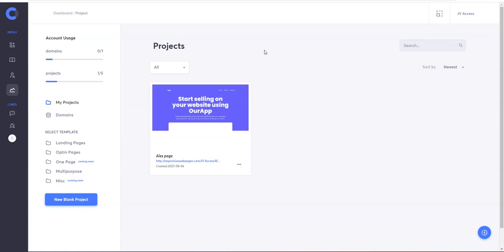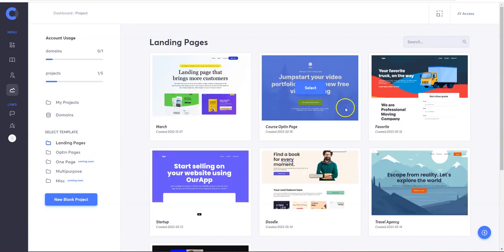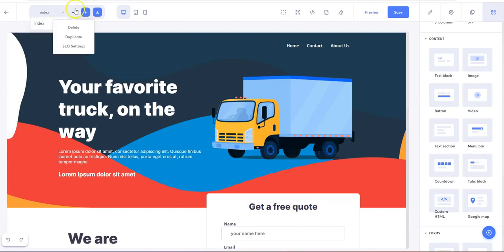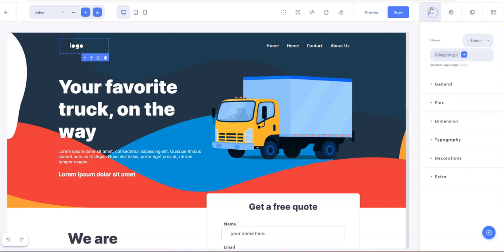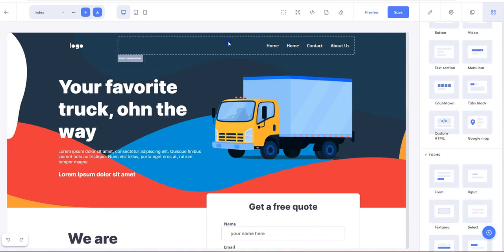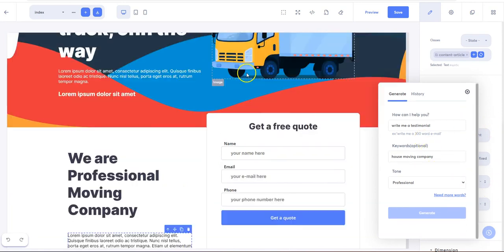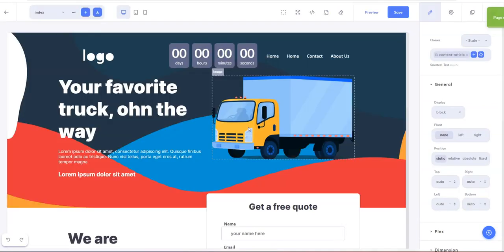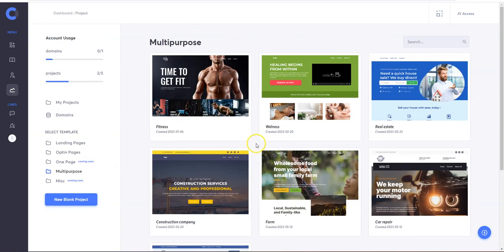A.I Funnels by Convertlead(funnel)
The ONLY A.I Assisted Funnel Builder That Is 10X Cheaper, Better & Easier To Use Than Clickfunnels, Convertri, Wix & More!
Watch How Smart A.I Technology
Builds Your Funnels In RECORD Time, Filled With Content & With Lightning Fast FREE Hosting
Without Any Design, Technical Or Marketing Skills!
Plus, Easily Export & Sell Funnels & Websites With A Marketer Friendly Dashboard For Hundreds Of Dollars Per Page (PROVEN)

Every Single Element On This Page, On Our Sales Pages & Funnels Have Been Built Using A.I Funnels
A Page Like This Can Take You Minutes To Create!
Game Changing A.I Assisted Funnel Builder, Designer & Content Creator.
Easily Export & Sell Pages + Hosting to dozens of millions of clients
Choose from dozens of stunning & high converting templates
Marketer friendly & Beginner friendly platform
Create funnels & pages just like the one you’re seeing right now in minutes
Extremely Affordable compared to clickfunnels, convertri and other similar platforms
Lightning fast servers & loading speed
Jam packed with state of the art features & technological advancements

A.I Funnels Pro